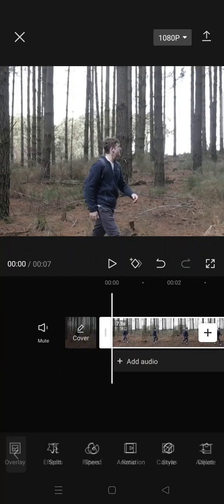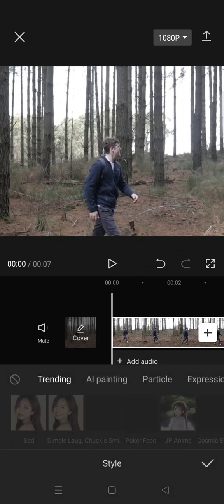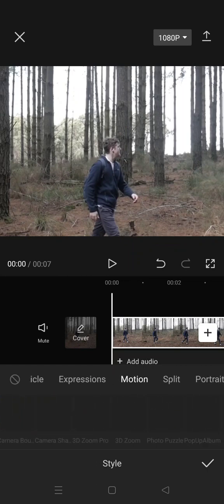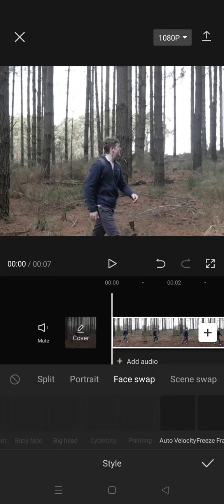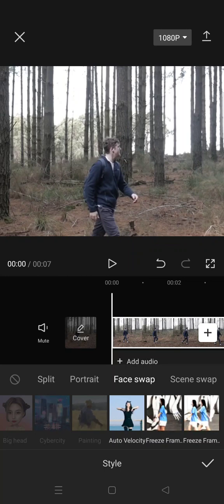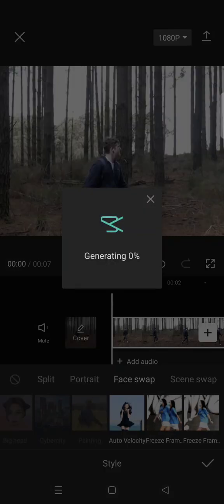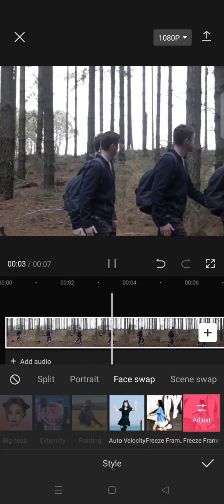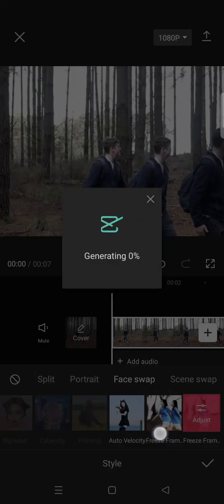[DO YOU WANT TO CREATE COOL WINTER EFFECTS?] CapCut Tutorial: How to Add a Freezing Walk Effect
Here's how you can have a freezing walk effect on CapCut